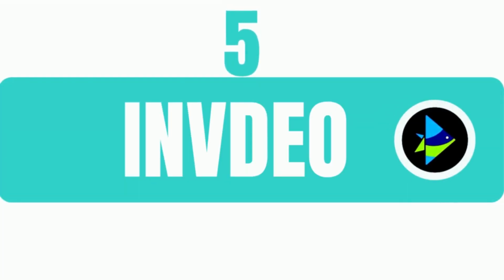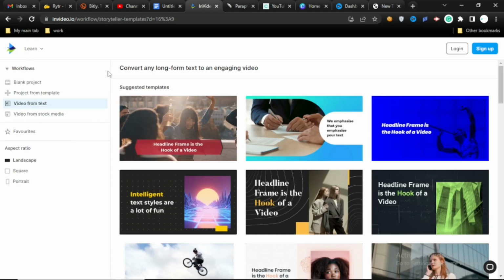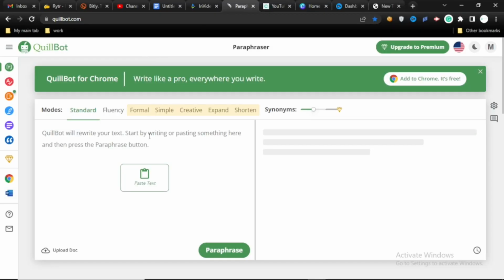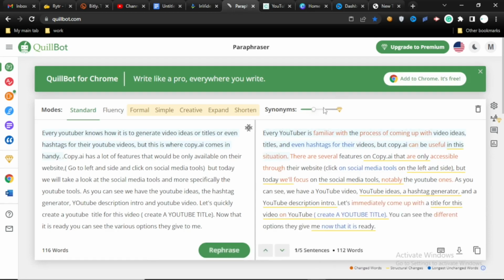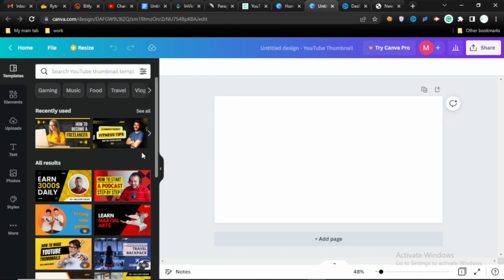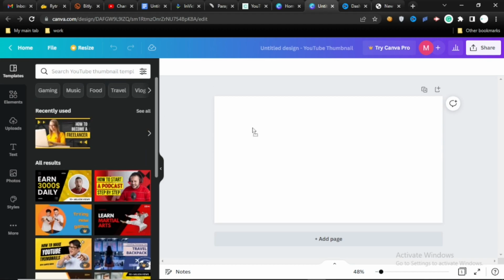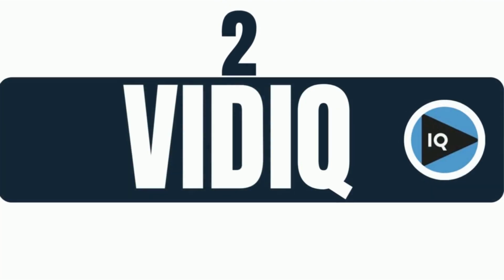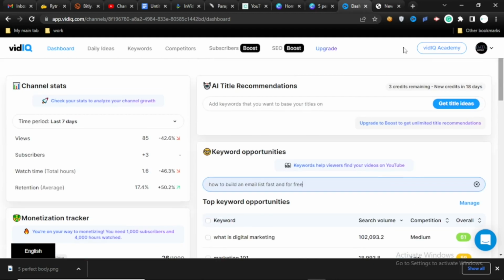Top 5 free Ai Tools for Beginner YouTubers in 2022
TIMESTAMPS
0:00 Intro
0:10 InVideo
0:55 QuillBot
1:45 Canva
3:10 VidIQ
4:40 Copy.ai